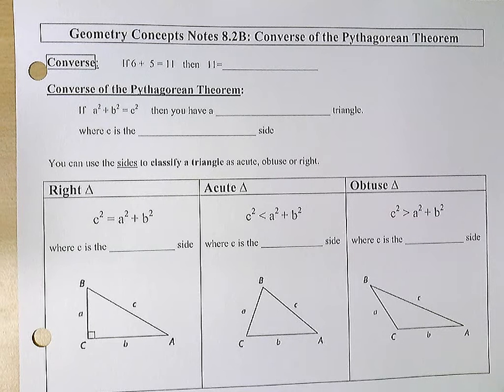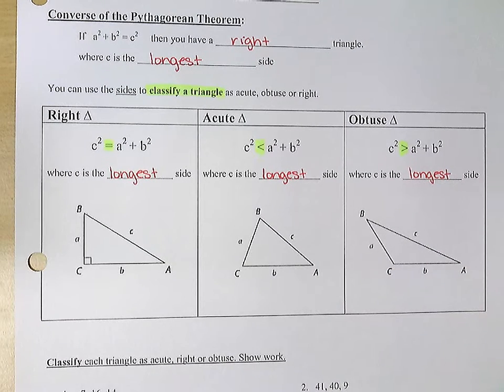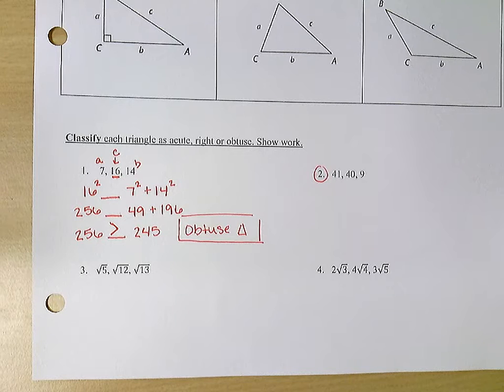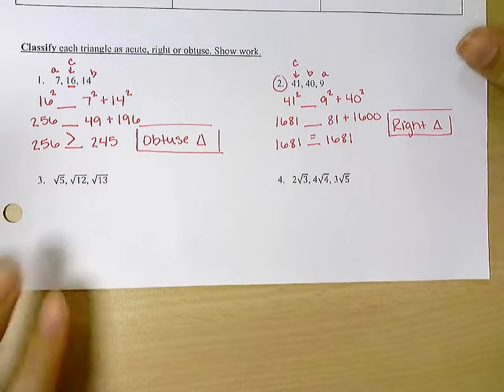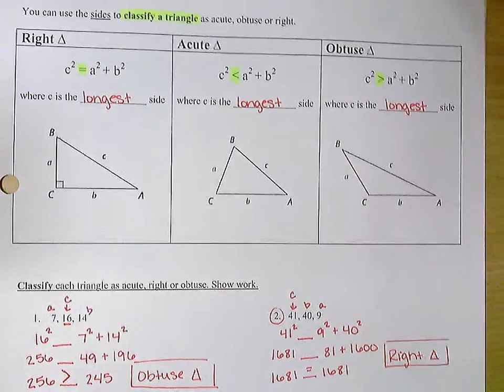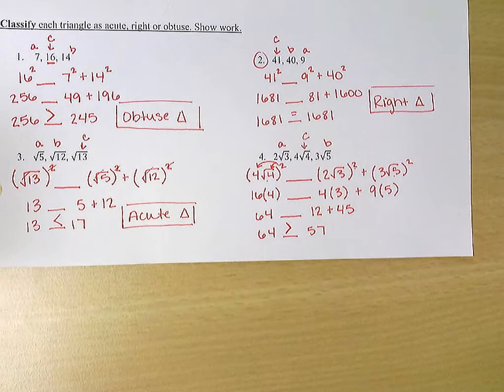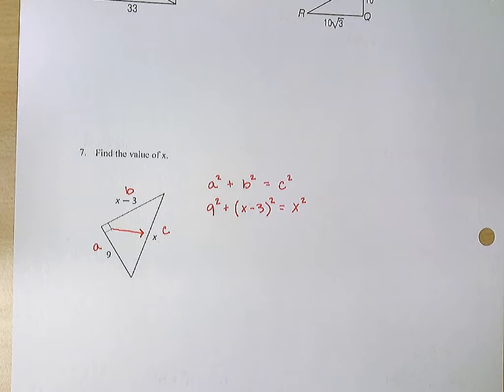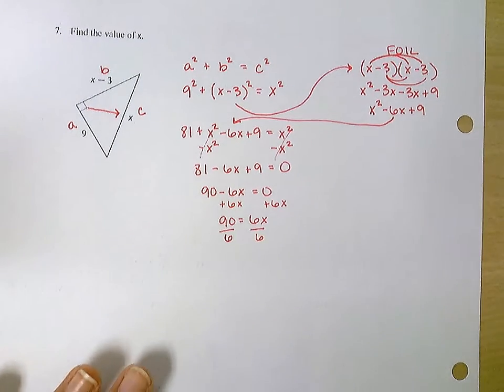Lesson 8 2B